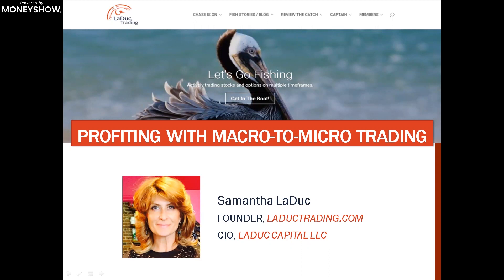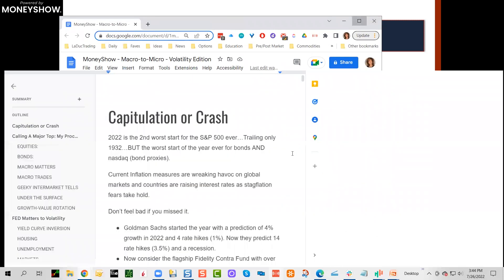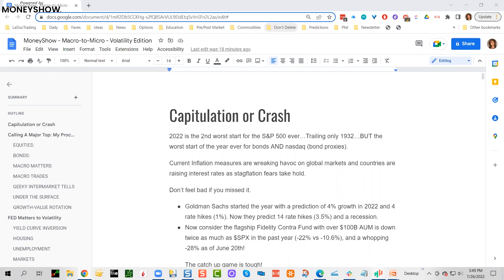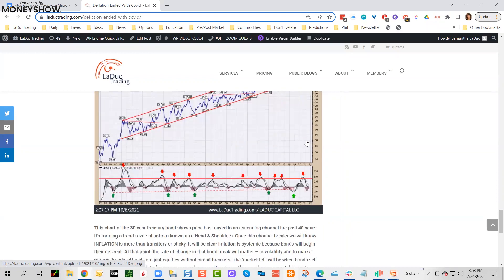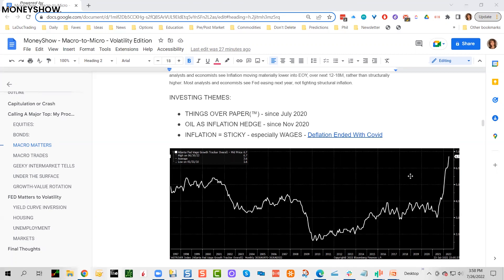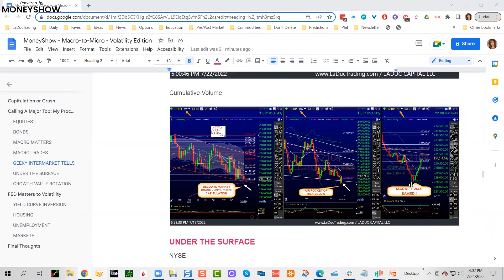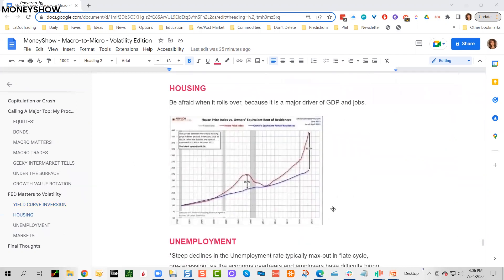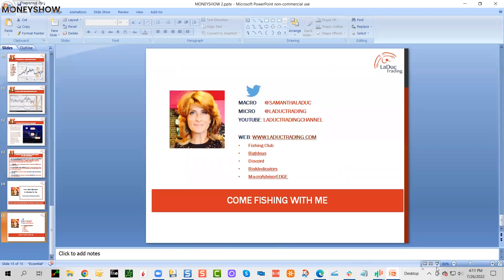Market Timing IS Volatility Timing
Samantha discusses how she times volatility moves in stocks, sectors, and indices to position for out-sized gains. Want to know how she timed the Nasdaq underperformance for 1st half 2022 and biggest bond crash in history? Listen in to find out and learn what secret-sauce she uses in her macro, intermarket and technical analysis to identify when it is safe to be long, when volatility equals liquidation risk, and why she often asserts, "In lieu of sector rotation, there will be volatility."

Your next big catch is waiting for you and we will help you find it.

LaDucTrading Discord delivers affordable access to a community of newer traders wanting to learn from mentors who nurture in a platform that offers tremendous value from macro-to-micro, including consistently out-performing momentum traders who help you move along the learning curve more quickly.

LaDucTrading FishingClub delivers the most prescient market timing calls across all asset classes and time frames for experienced traders and active investors who want to elevate their knowledge and position for big trends, sector rotation and volatility squeezes in order to maximize out-sized returns.

LaDucTrading MacroAdvisorEDGE delivers personalized service to independent-thinking D.I.Y. investors, family offices and globally-managed equity and fixed income funds who want timely macro insights and complex market data interpreted into tradable context on your own terms.